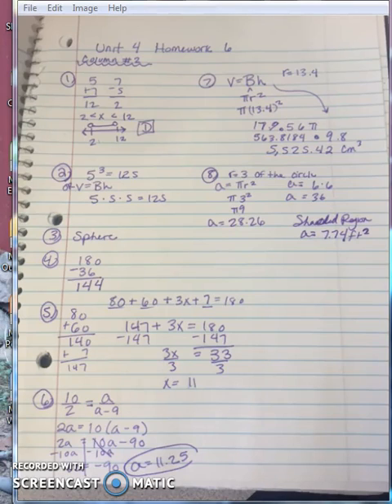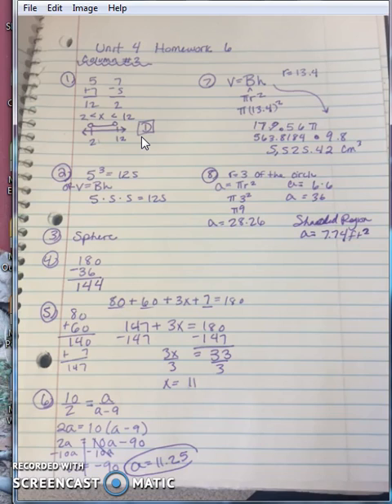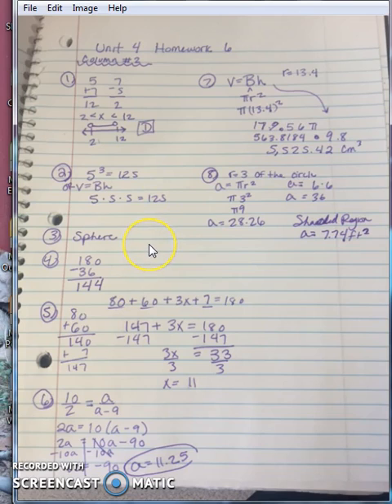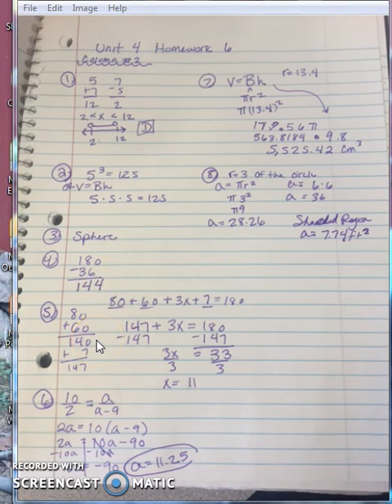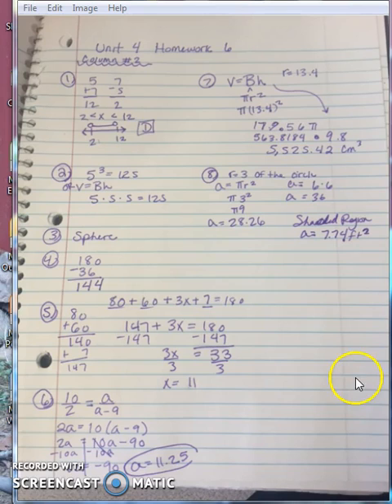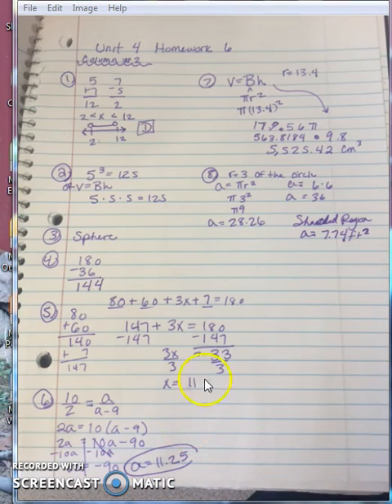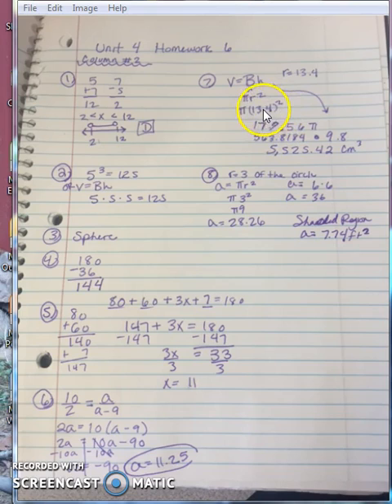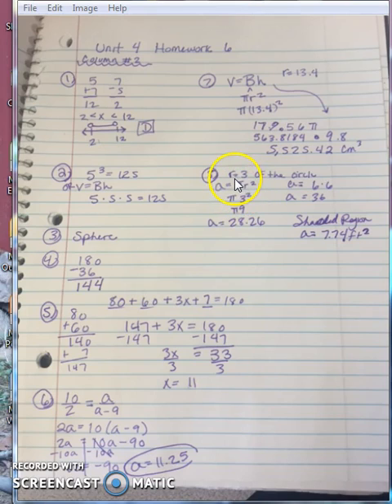Unit 4 Homework 6#2